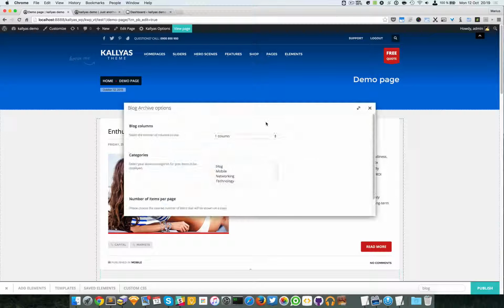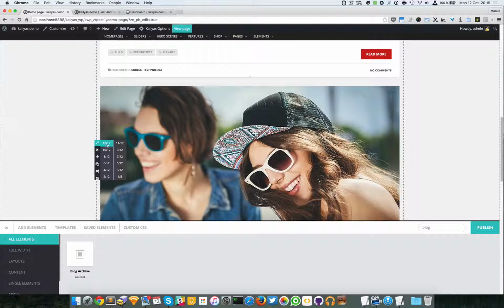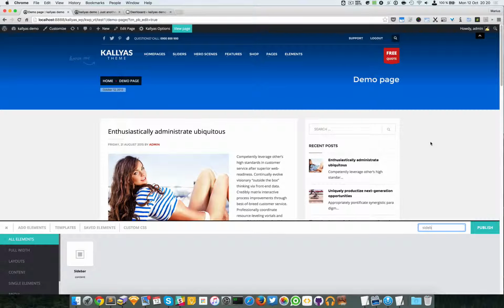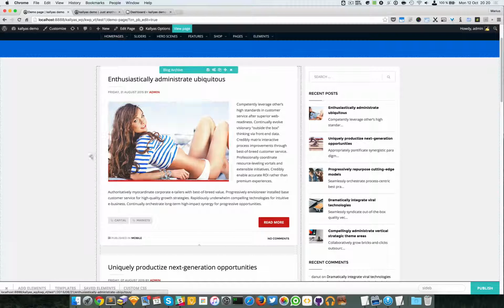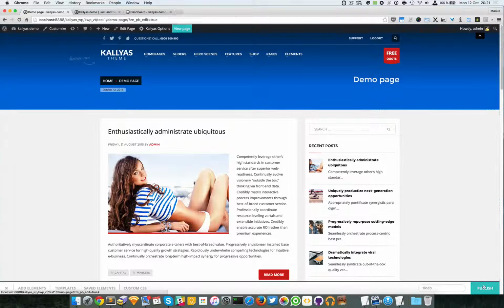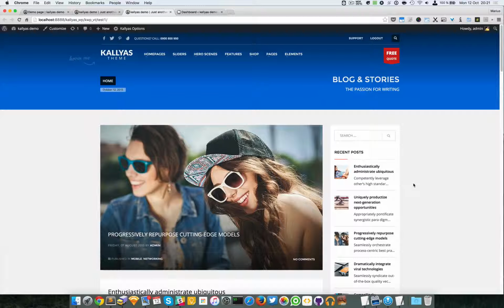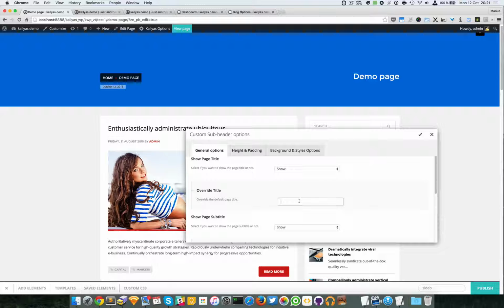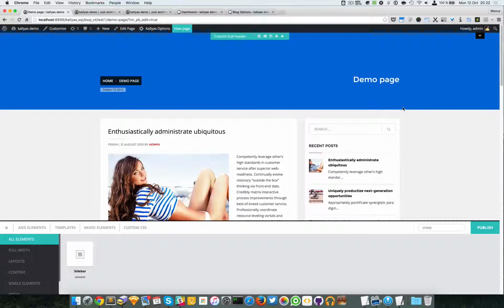Blog Archive (Page Builder Element in Kallyas WordPress theme v4.0 )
This video explains how to use the "Blog Archive" element in Kallyas's Page Builder.